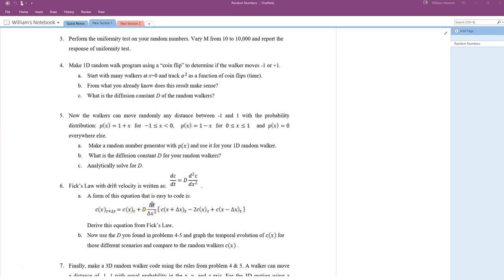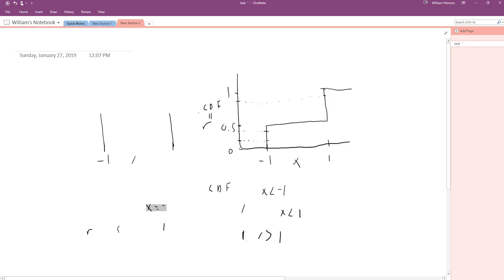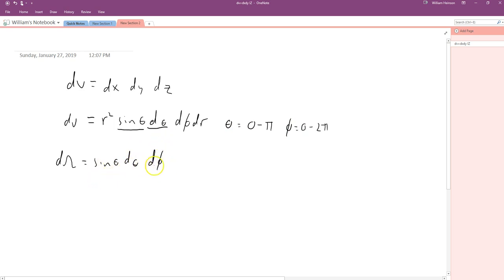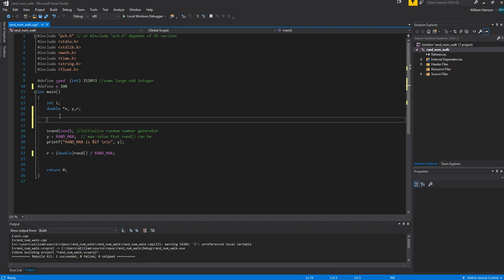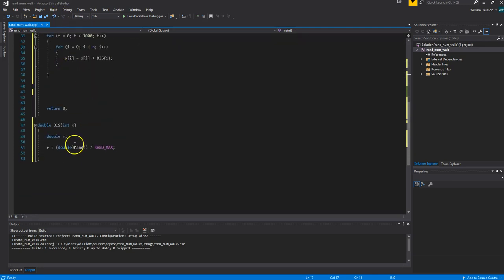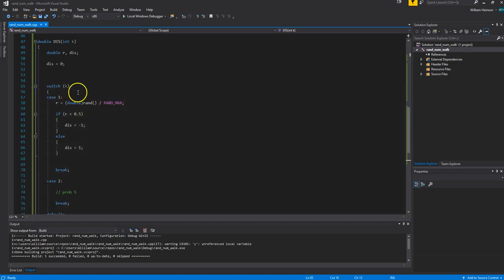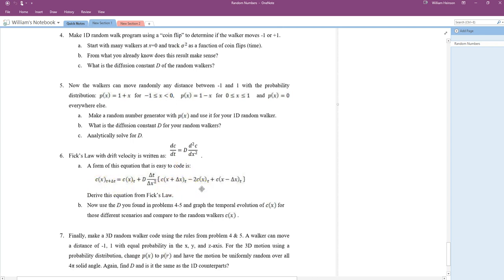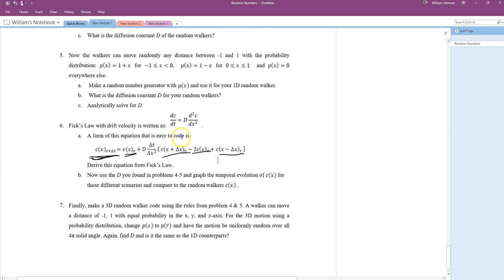Hints for random walk